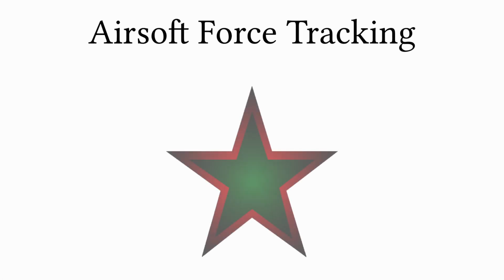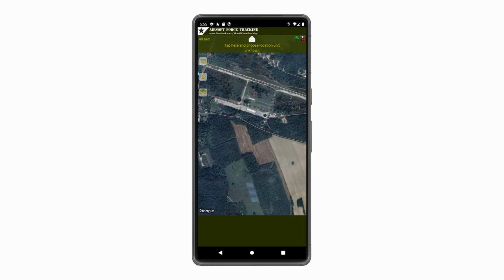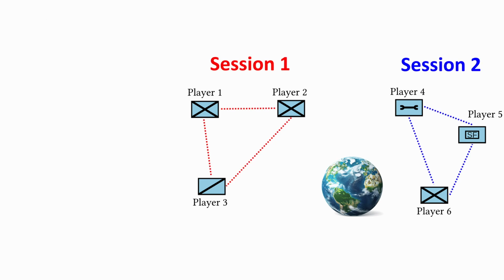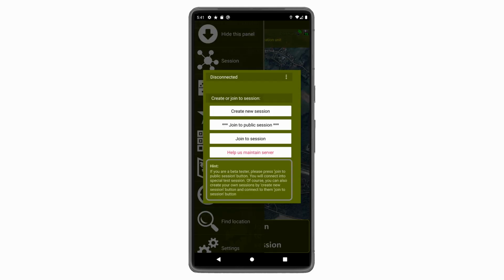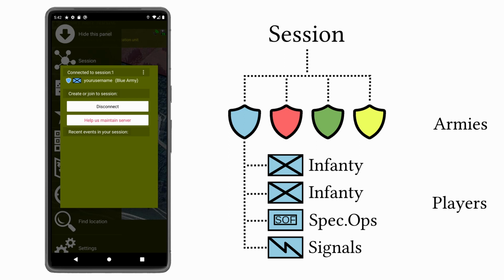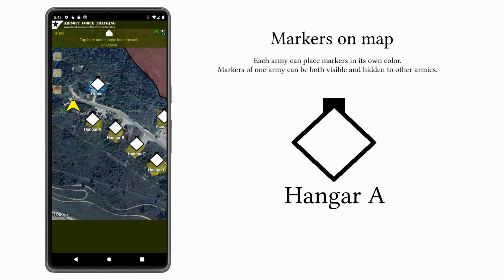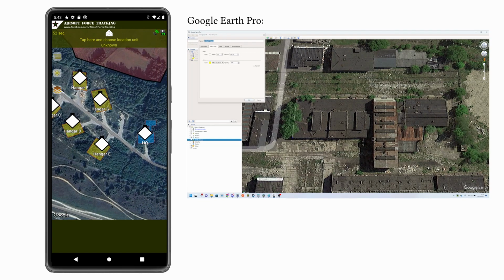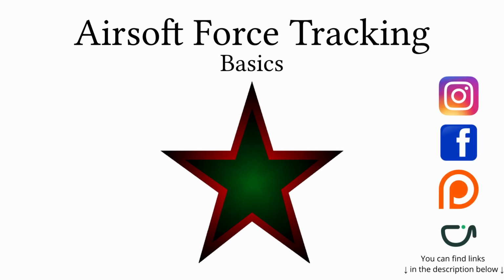Airsoft Force Tracking - Basics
The first of the videos describing the basic functionalities of the Airsoft Force Tracking application, an android app used to coordinate the battlefield in team games (including Airsoft)